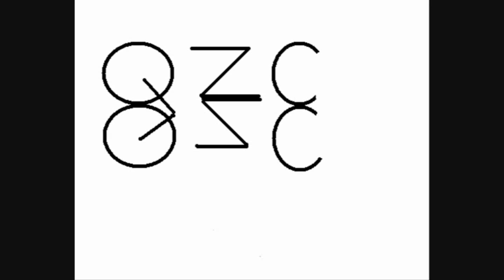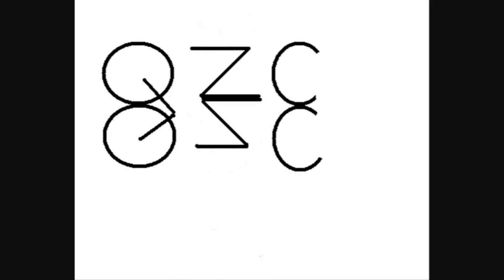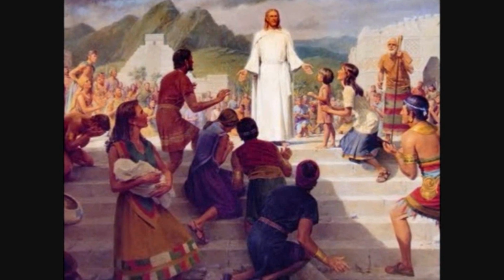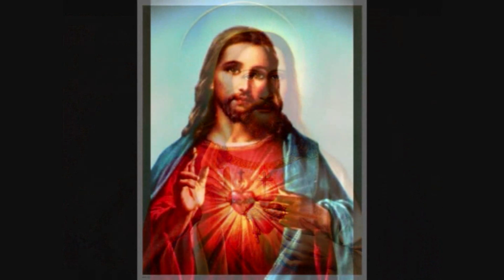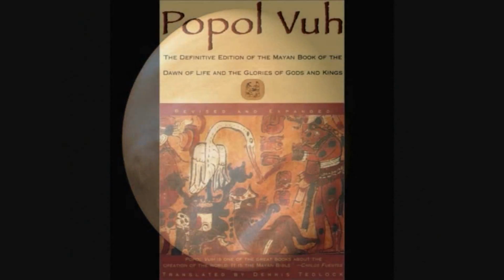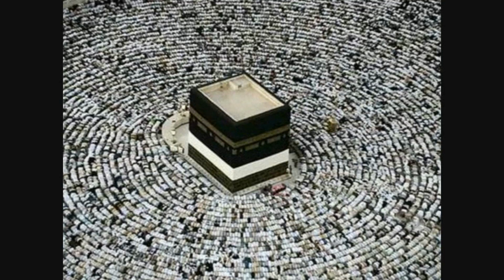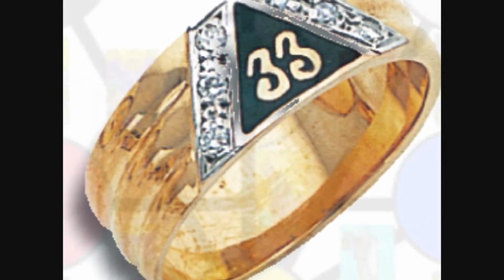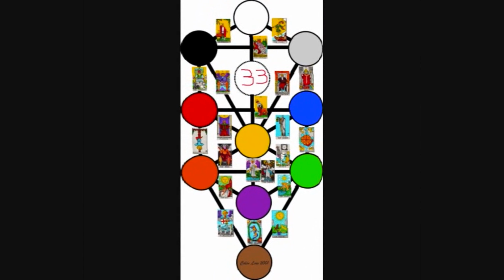Appledoor the 911 ritual pt 9 0f 32..wmv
911 from an occult/symbolic perspective